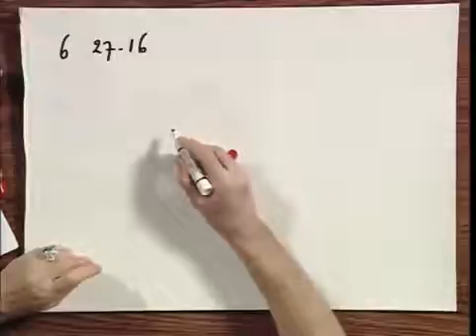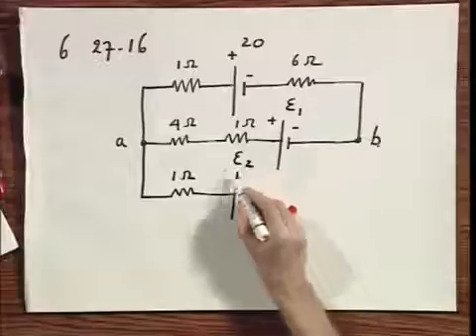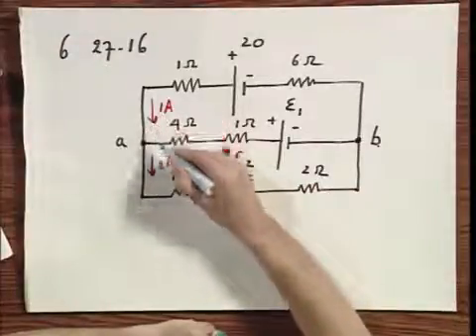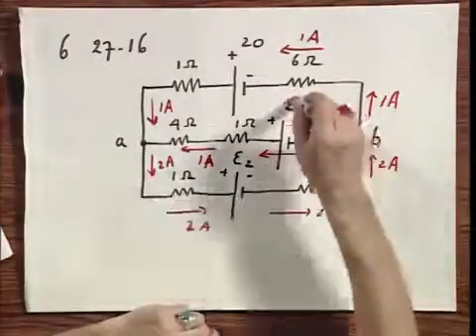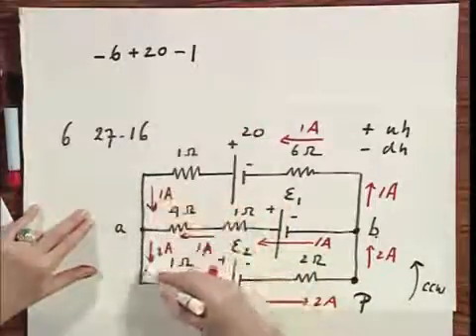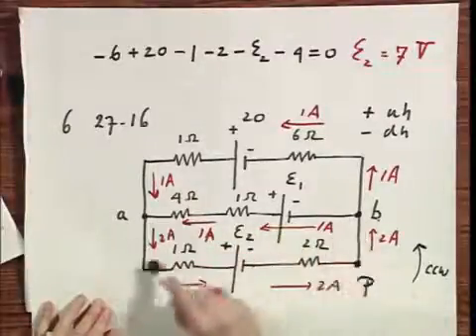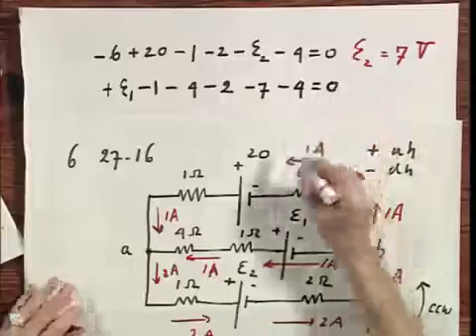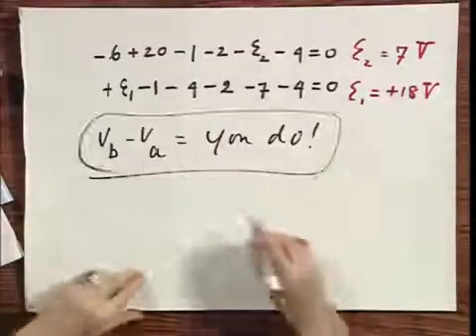Module 1 4 4 MIT 8 02SC Physics II Electricity and Magnetism, Fall 2010 59eTiTa9Tvk